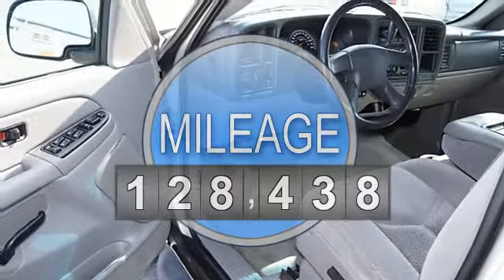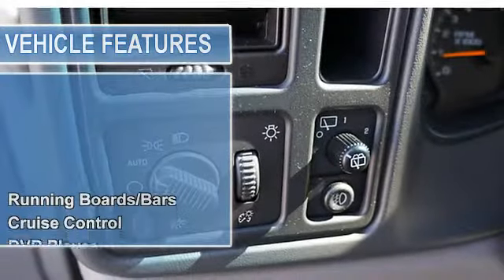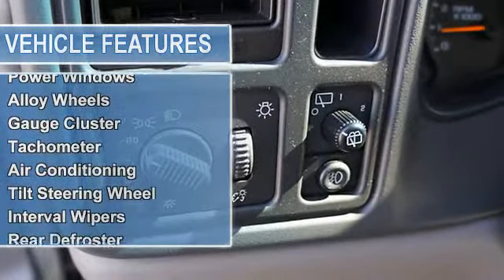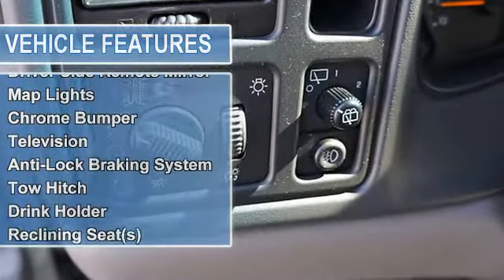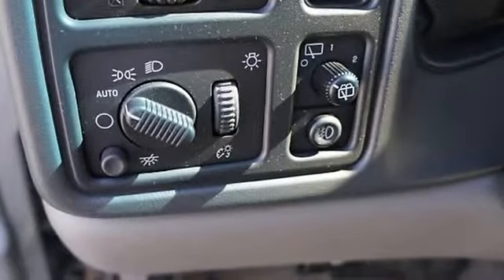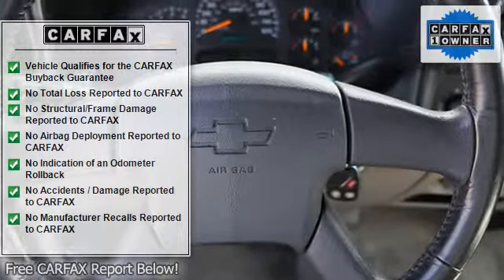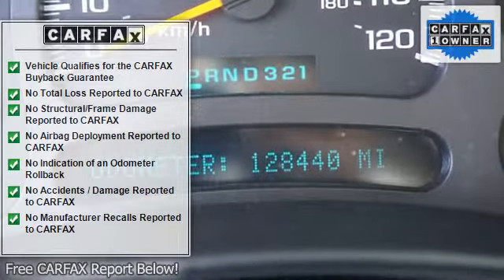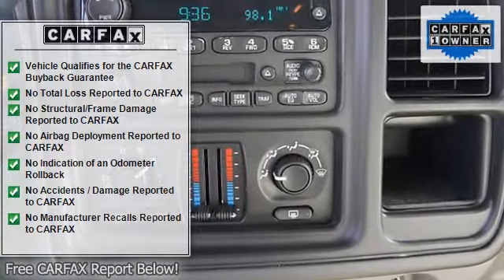2004 Chevrolet Suburban - Lugoff Toyota Scion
For Sale: 2004 Chevrolet Suburban
VIN: 3GNEC16Z84G181009
Engine: 8 Cyl.
Drivetrain:
Transmission: 4 Speed Automatic
Mileage: 128,438
Color: Pewter (exterior) Gray (interior)

Features:
Anti-lock Brake System brakes, Alloy wheels, Front dual zone A/C, Heated door mirrors, Low tire pressure warning, and Remote keyless entry. Spotless One-Owner! This great-looking 2004 Chevrolet Suburban 1500 is the one-owner S U V you have been looking for. The precision-tuned Vortec 5.3L V8 SFI Flex-Fuel powerhouse delivers substantial horsepower and torque to get you where you need to go...and fast! J.D. Power and Associates gave the 2004 Suburban 1500 4.5 out of 5 Power Circles for Overall Initial Quality Mechanical. automatic transmission
 Lugoff Toyota where it is ALWAYS FAST, FAIR & FRIENDLY.